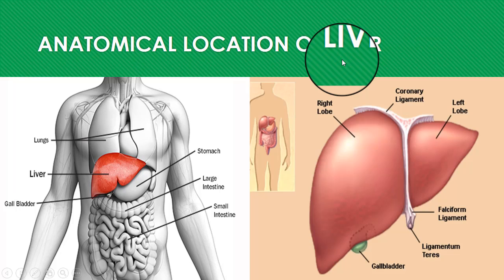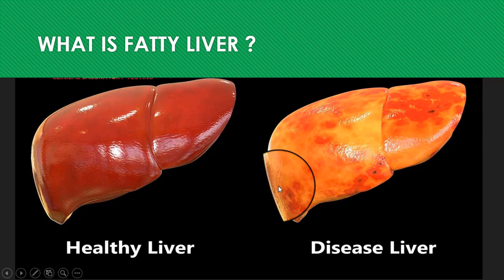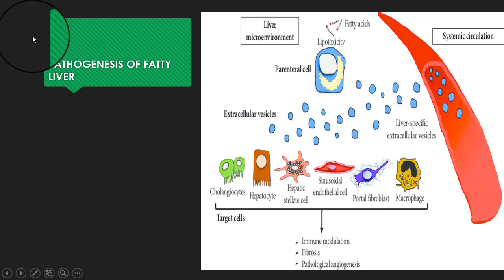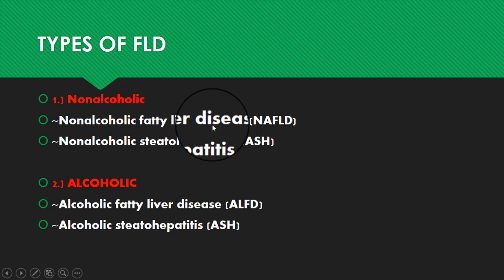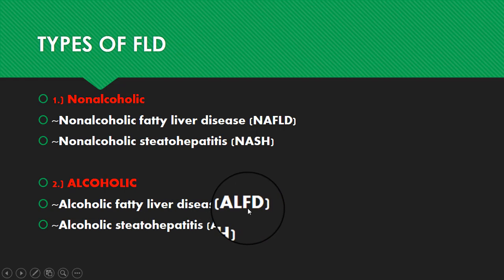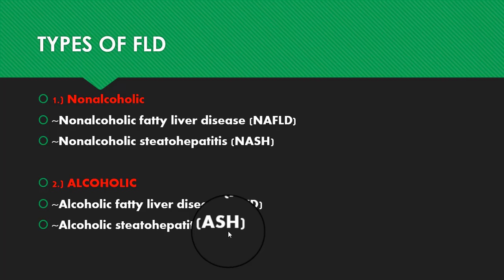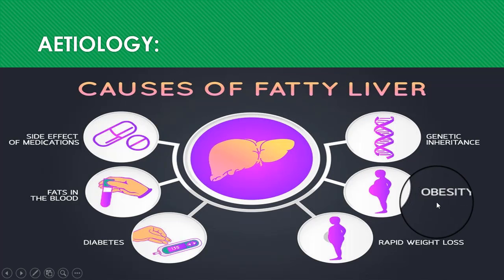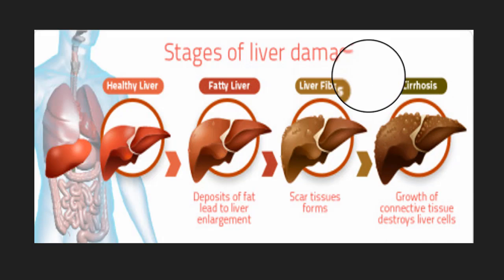FATTY LIVER DISEASES (HEPATIC STEATOSIS) |PATHOGENESIS | STAGES OF FATTY LIVER |TYPES OF FLD |PART-1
IN THIS VIDEO WE HAVE DISCUSSED ABOUT "FATTY LIVER DISEASES"
anatomy of liver ,etiology, pathogenesis, risk factors , types and stages of fatty liver diseases.

                                                                                     ~ Dr.Priyanka Saini ~